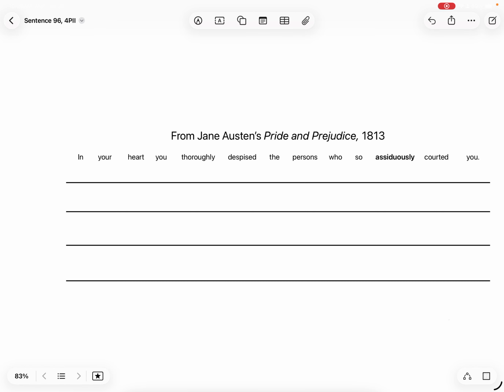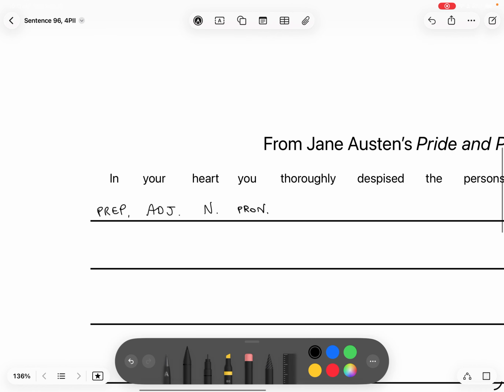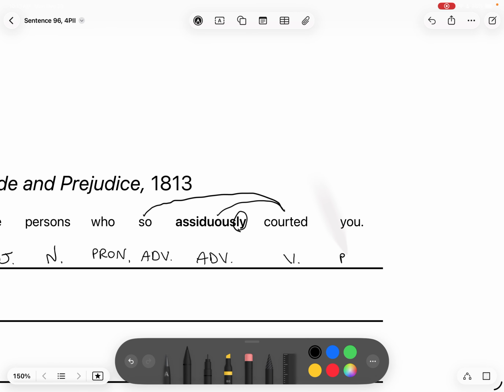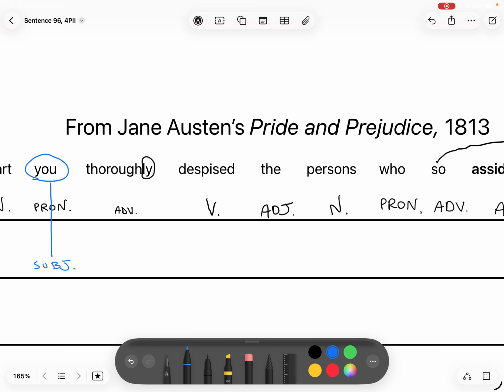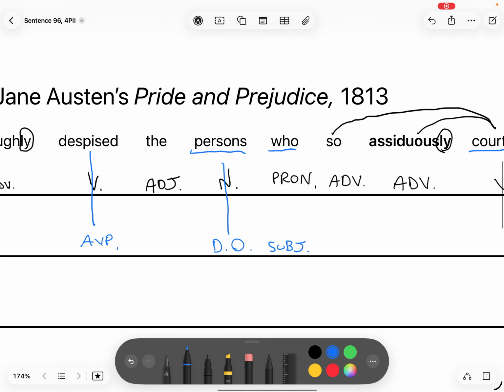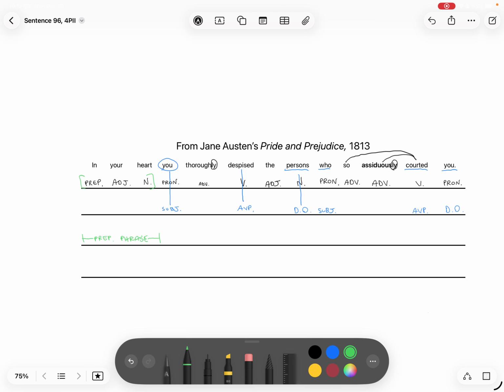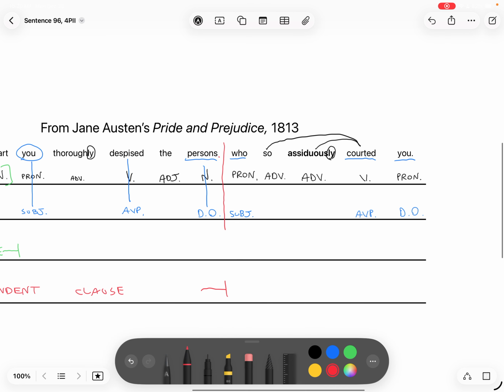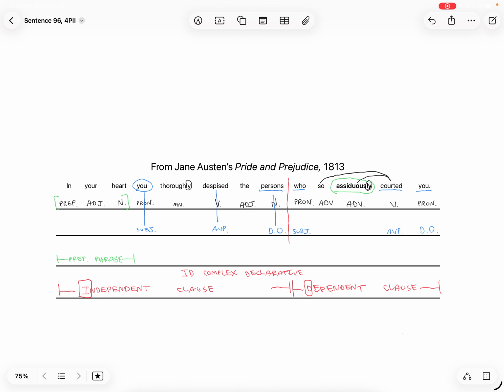Two Clauses in a Complex Sentence - Four Level Sentence Analysis #4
In this video, we use the four-level sentence analysis method (speech, sentence, phrases, clauses) to analyze a sentence featuring two clauses and complex grammar structures. This is Sentence 96 from Michael Clay Thompson’s 4Practice II book.